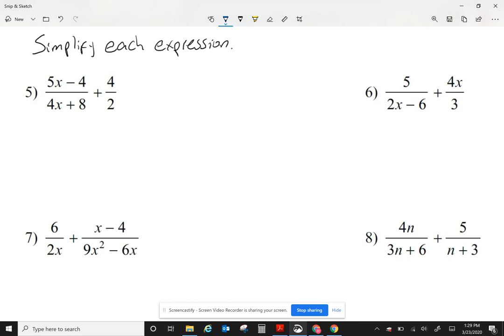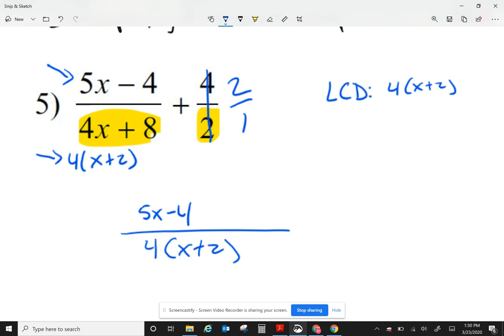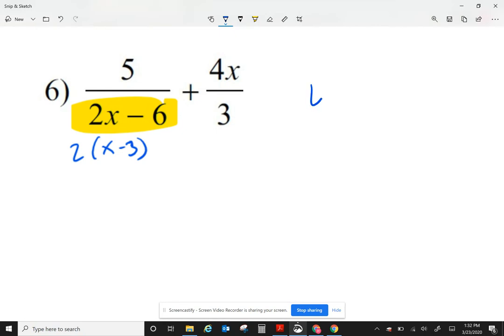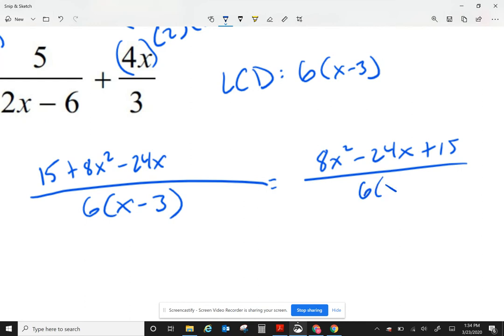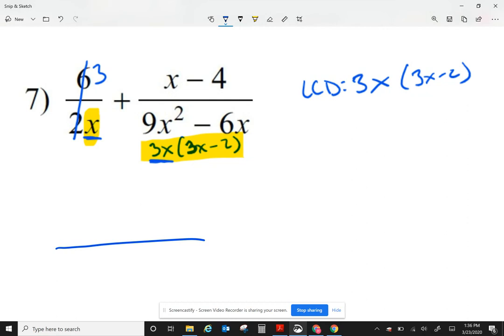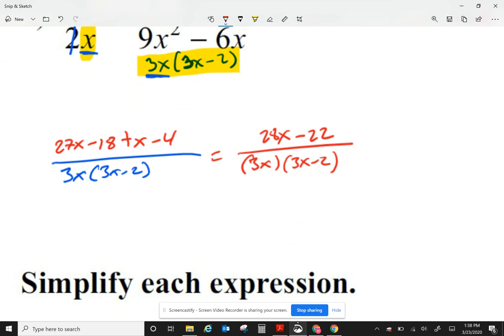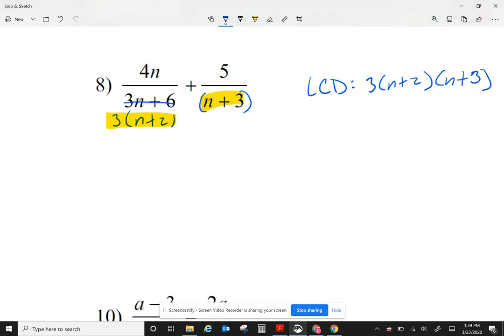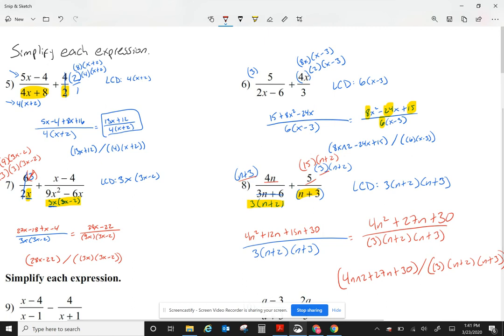Leonzo add rational expressions